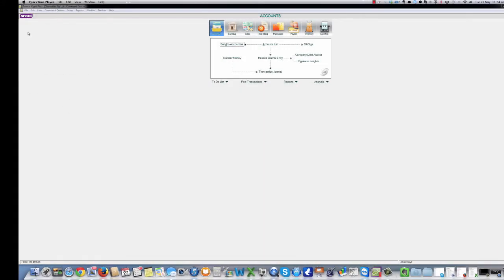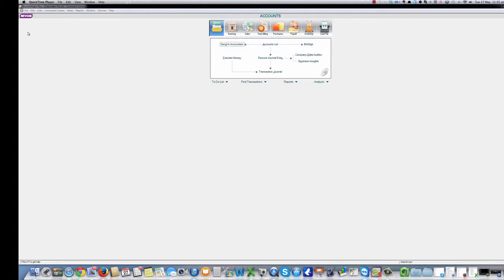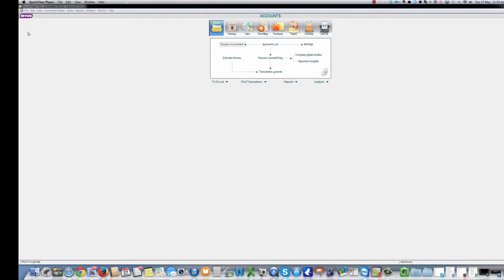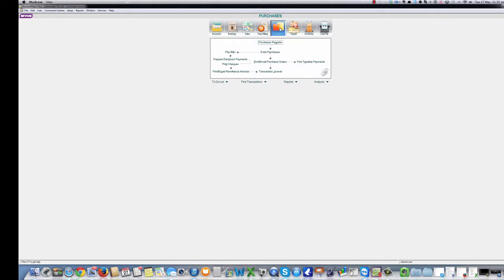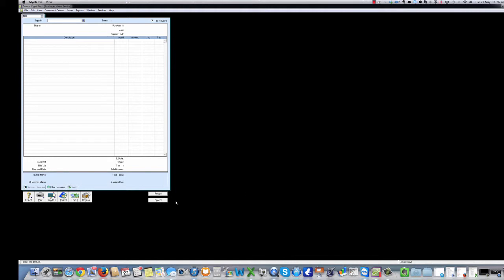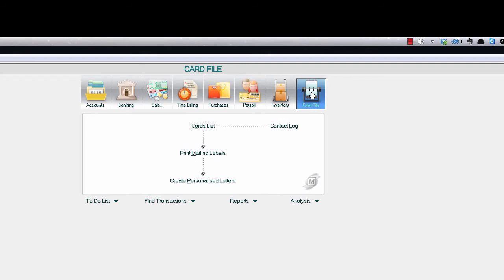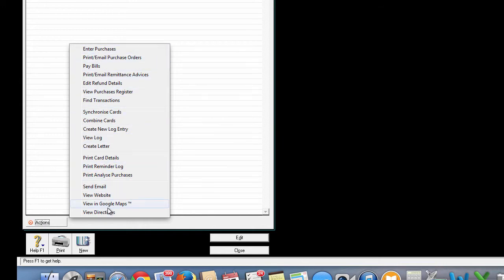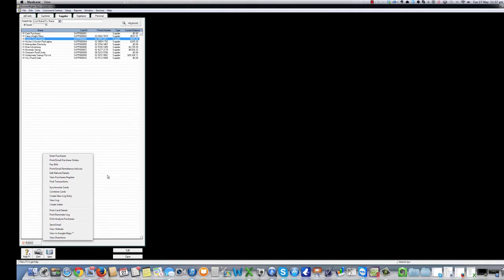Myob Help How to view Enter Purchases in Multiple ways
To enter a Purchase, you need to open the Enter Purchase window. did you know there is more than one way to that? Let me show you how